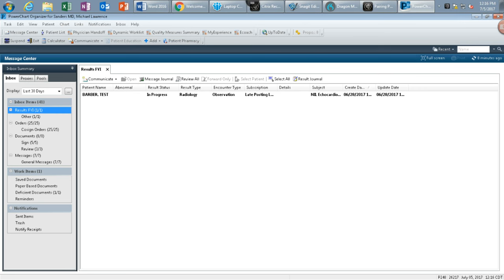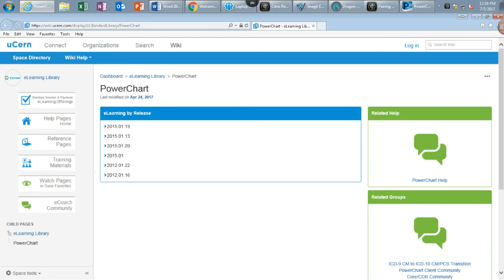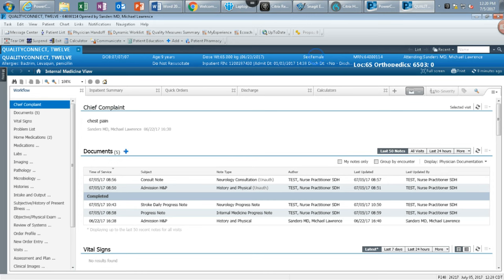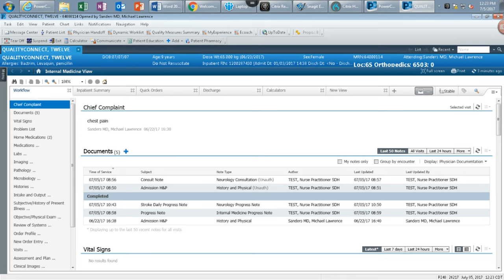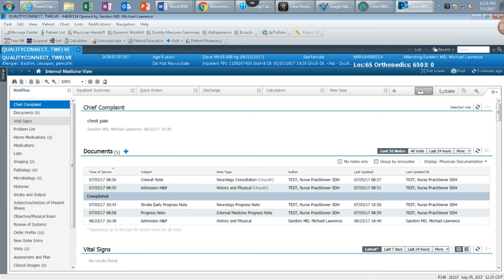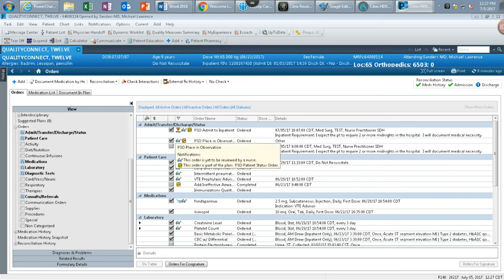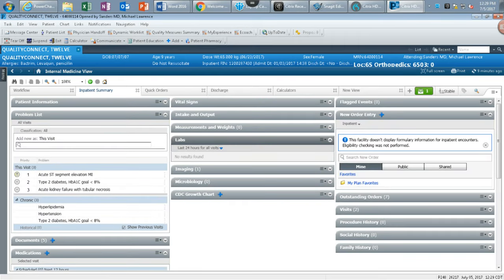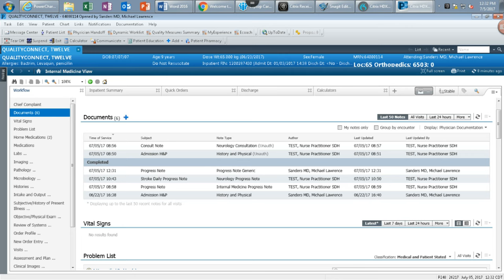Cerner General Overview and Structure